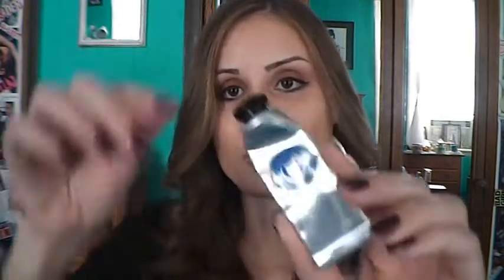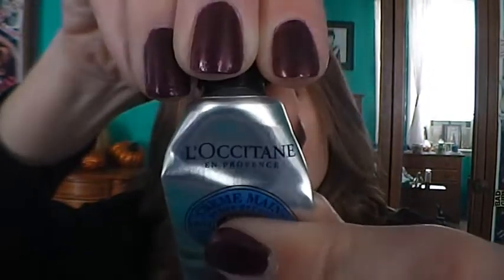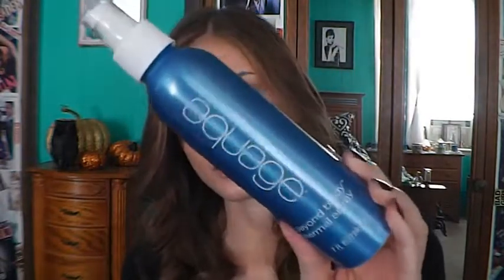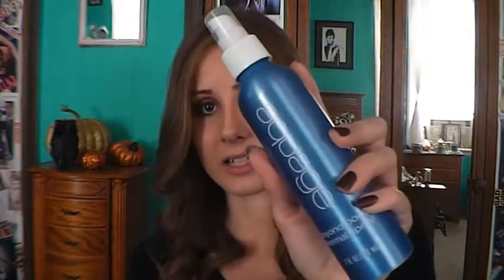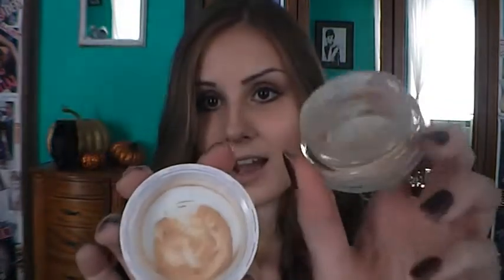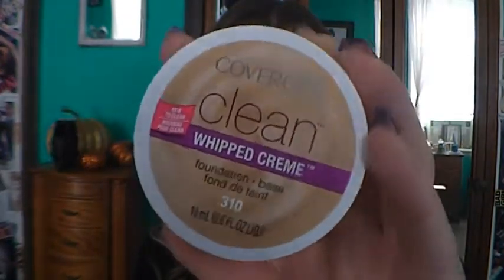Empties (products I've used up)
Here's the products I've used up over the past few months.